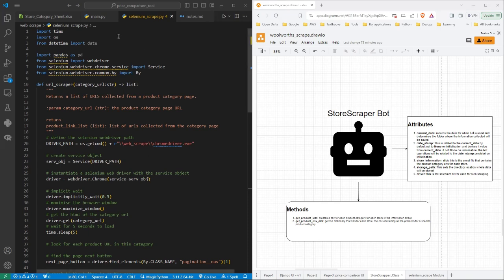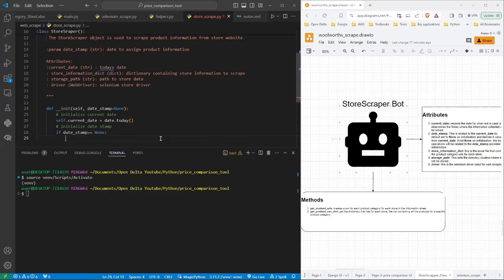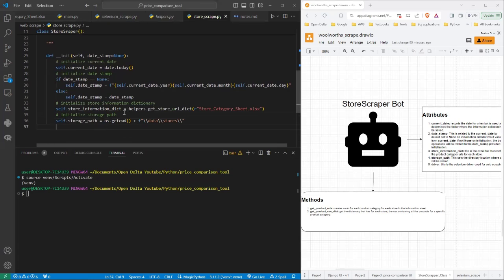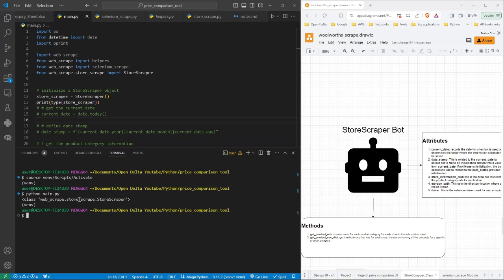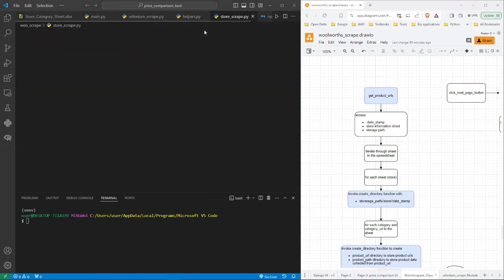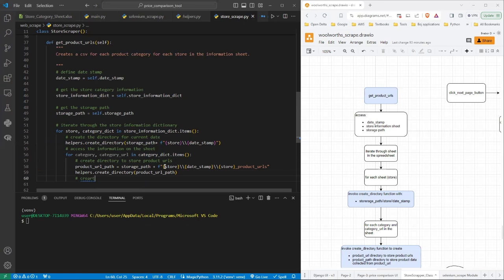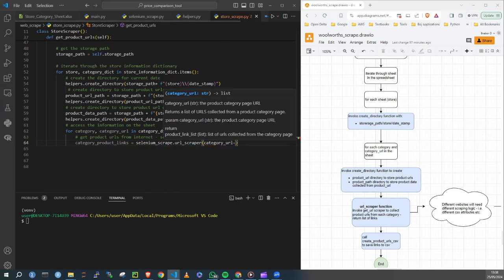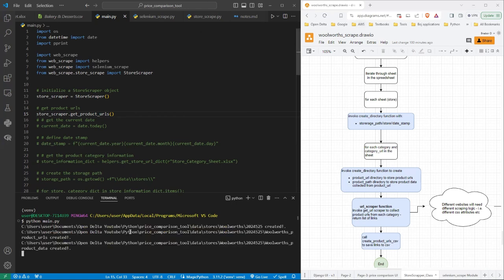Price Comparison Tool - StoreScraper Class | Object-Oriented-Approach - part 2